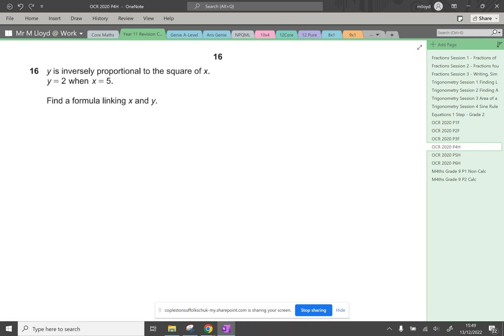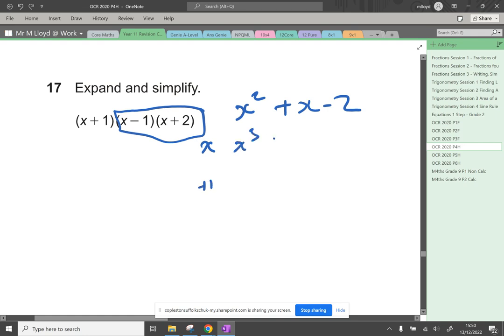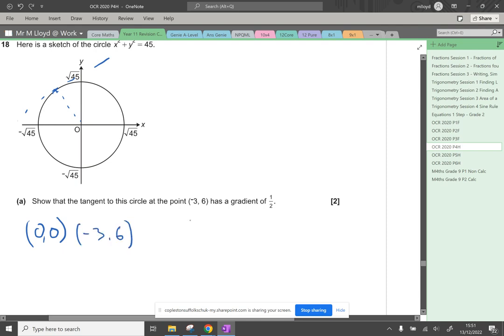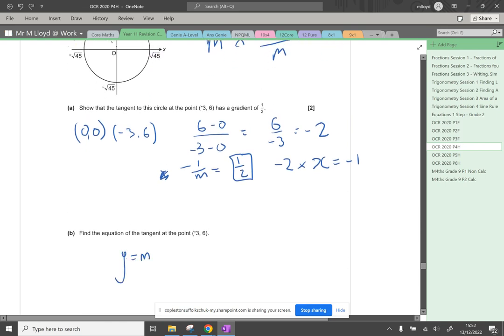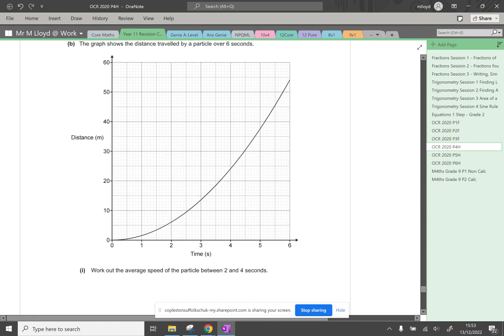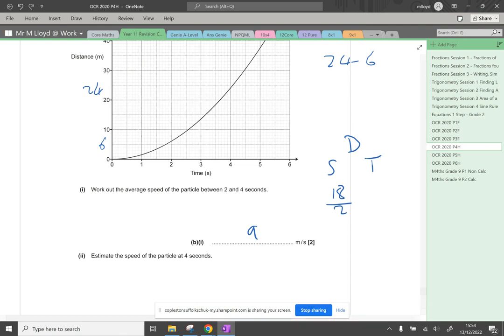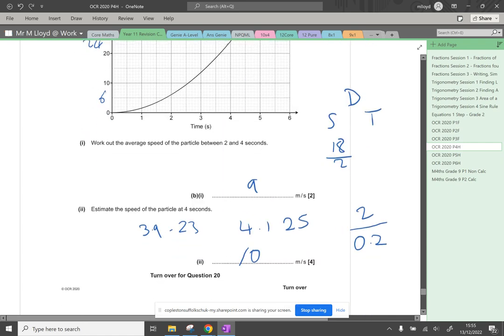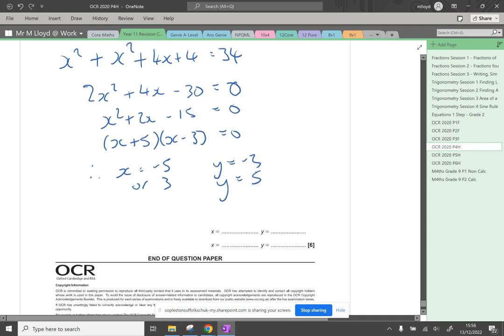Q16-20 P4 Higher November 2020 OCR GCSE Maths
Beware, the answer to 19(b) is in the range of 11-13, or 12. Sadly my ability to draw a tangent on the surface wasn't great, so I took two co-ordinates very close to 4 seconds. Do draw a tangent for that one.